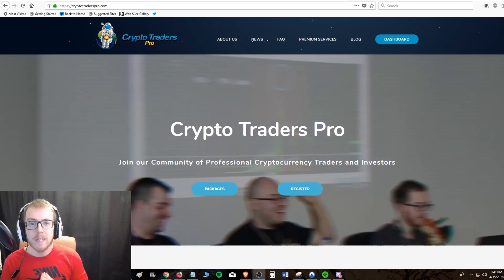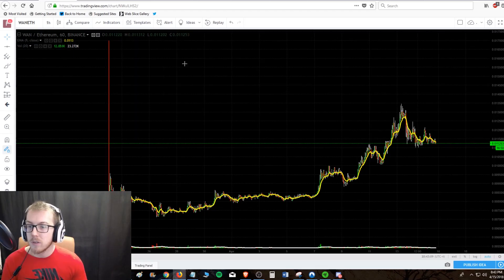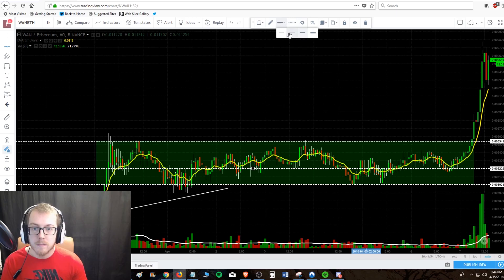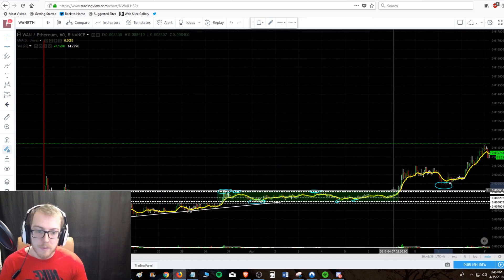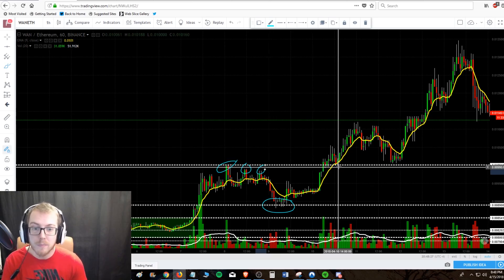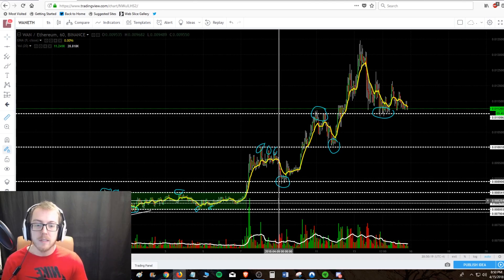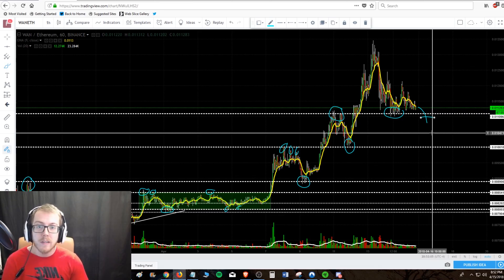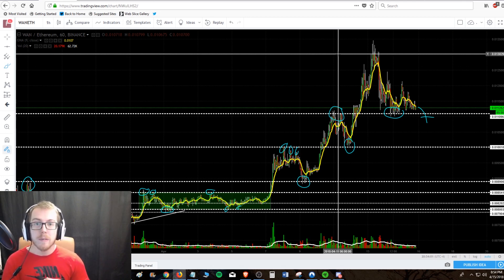How to Profit on All Your Cryptocurrency Trades - Tip 1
In this video I kick off a new series, "How to Grow a Small Cryptocurrency Trading Account" and he explains why it's important to make sure you stay in the profits once you have them by utilizing a stop loss and moving it up. I give a live trading example, WAN, which was a previous signal from the Crypto Traders Pro community.